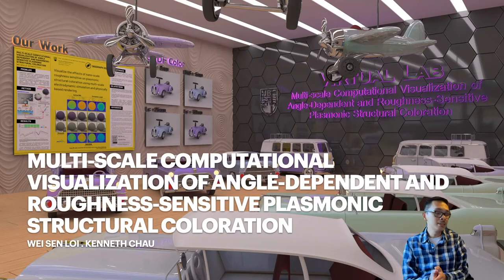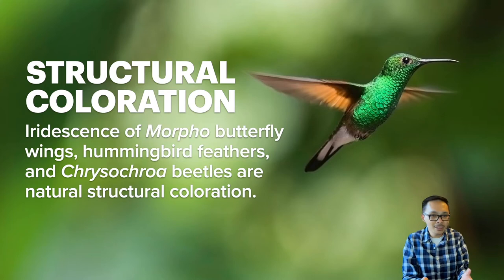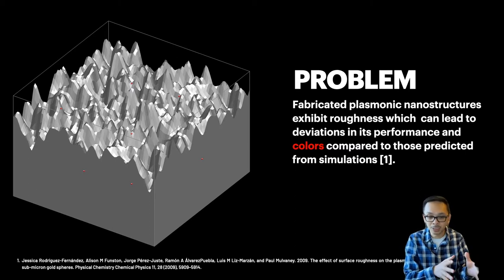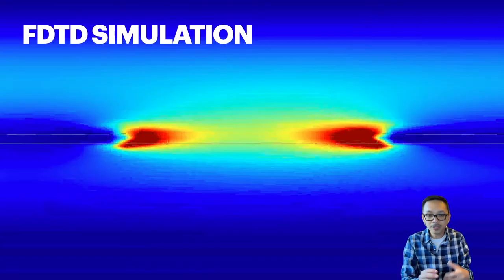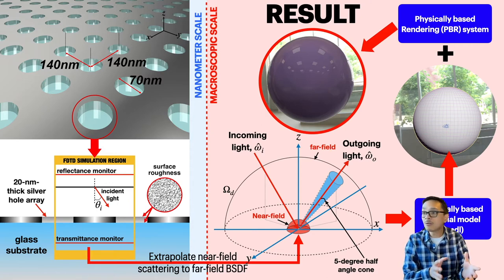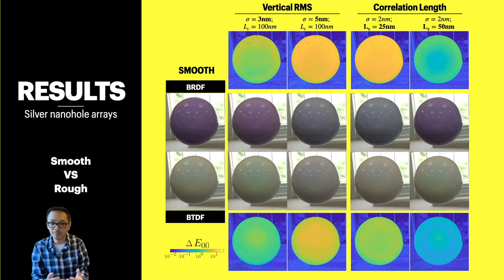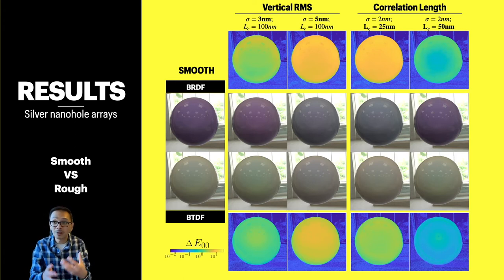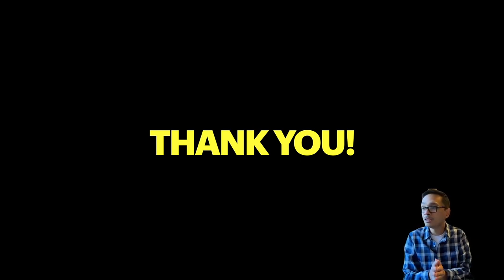SIGGRAPH 2021: Multi-scale Rendering Roughness-sensitive Plasmonic Structural Coloration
This is the presentation titled: "Multi-scale computational visualization of angle-dependent and roughness sensitive plasmonic structural coloration" in the Posters section, SIGGRAPH 2021.
Link to my poster section: TBA